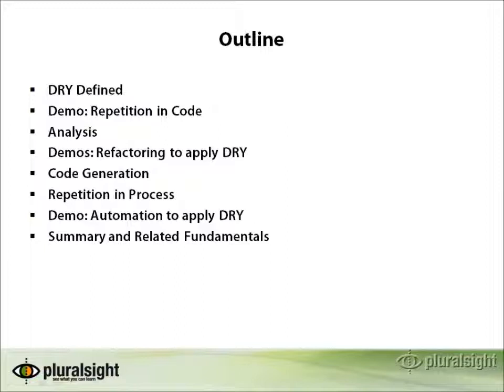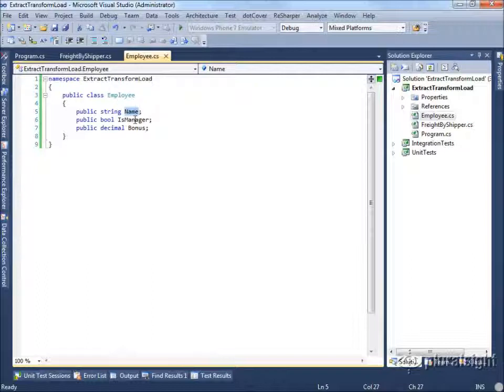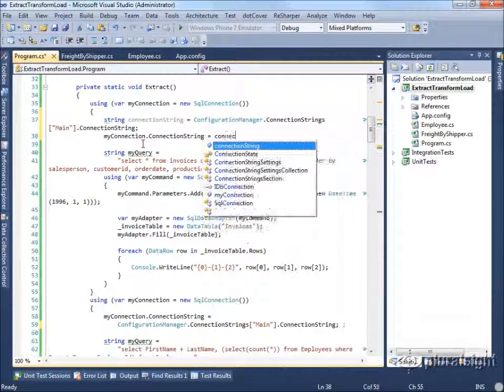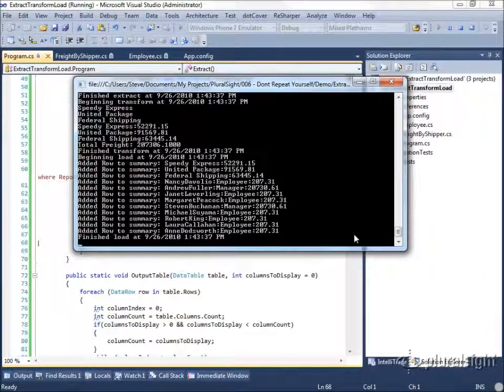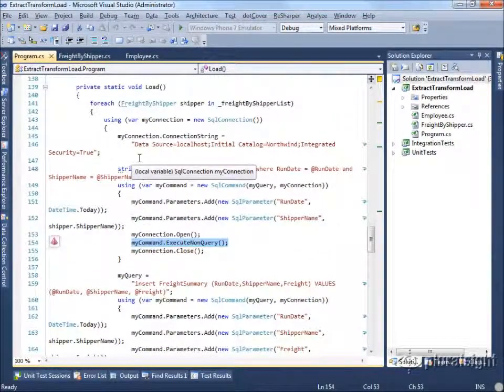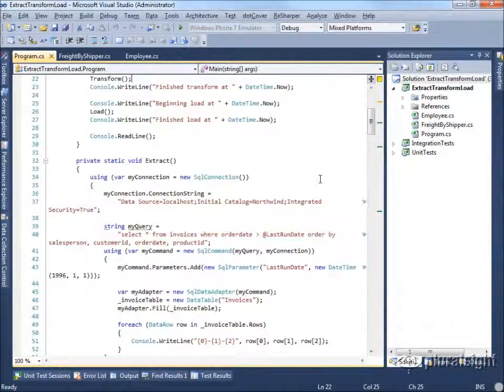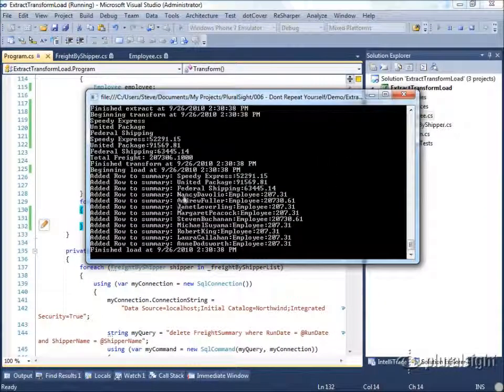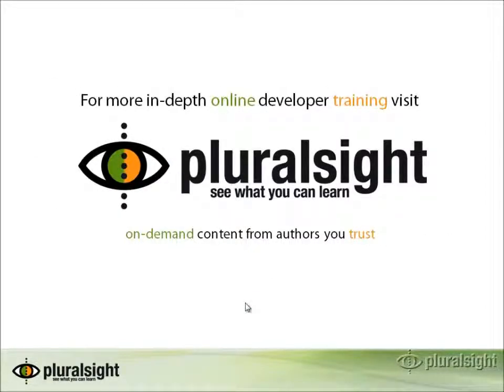Principle of OOD - P7 - Don't Repeat Yourself I